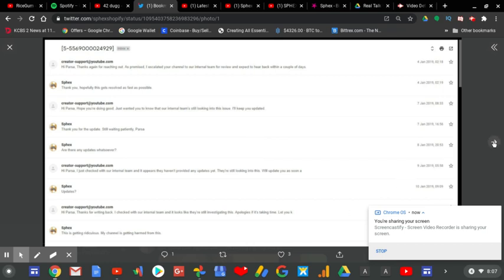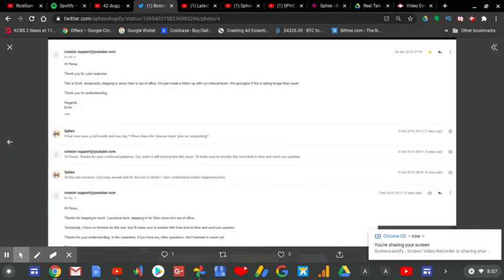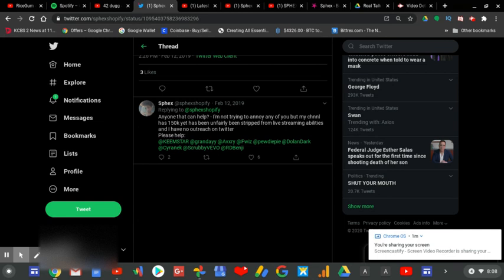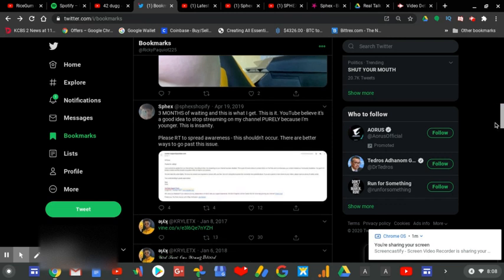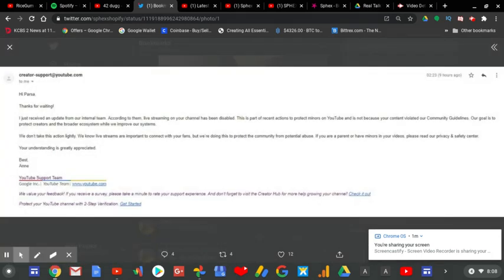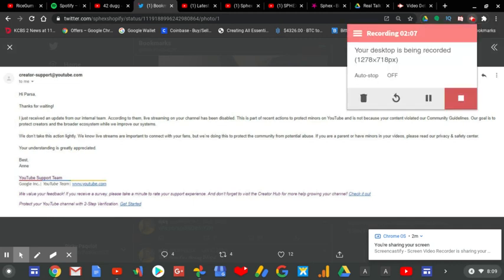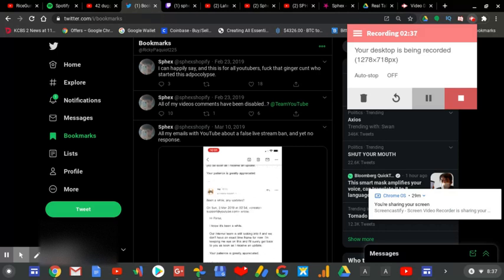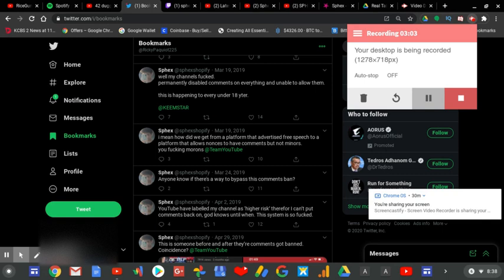What Happened To Sphex? Part 2 | RTWRP #72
What Happened To Sphex? Part 2 |

From clickbait, to being exposed.

Sphex (Formerly Known as Sphex Games) who's real name is Parsa was a British Iranian Fortnite YouTuber with 178K subscribers. He quit YouTube to do drop shipping, the reason why is because YouTube said that he's a "minor" which to them he wasn't allowed to stream even though he is the correct age to upload videos and stream on YouTube which is a 13+ video sharing site. Since then his comment sections were also turned off by YouTube to "combat pedo comments" in 2019.

So what will happened to Sphex? Will he one day return to YouTube?